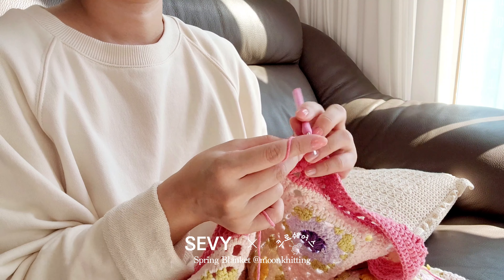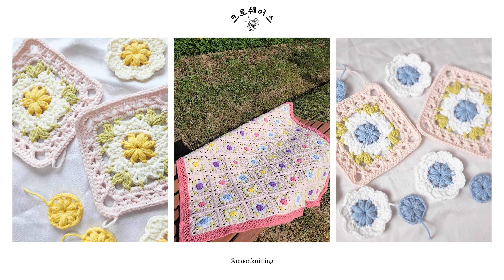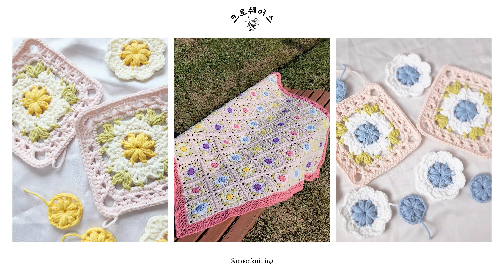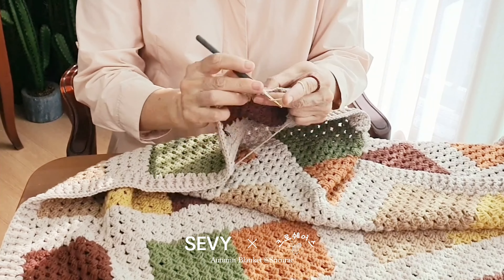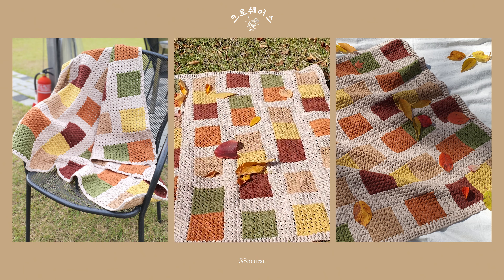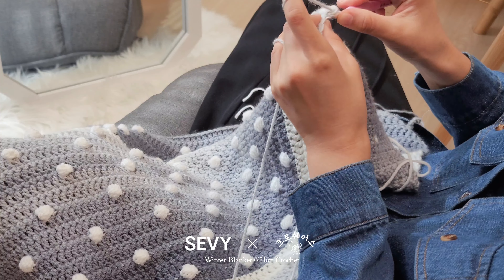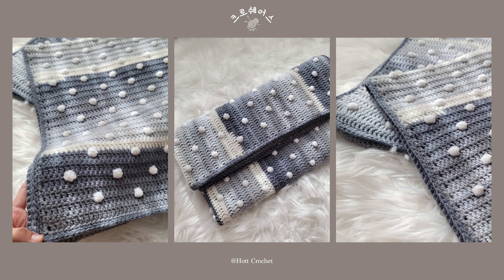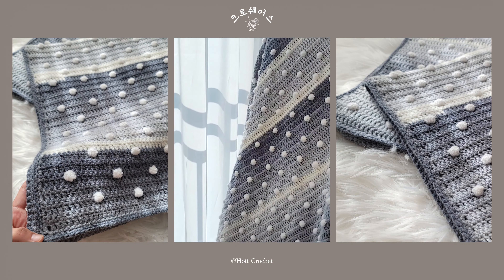쎄비 × 크로쉐어스 첫번째 프로젝트 : '사계'를 소개합니다💓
국내 최초! 뜨개작가그룹인 크로쉐어스!
쎄비 협업 디자이너인
문니팅님, 메이드인한코한코님, 손꾸락쟁이님, 핫뜨님이
모여 만들어진 크로쉐어스입니다!😉

크로쉐어스는
'Crochet Share Us'라는 의미를 담고 있으며
뜨개의 가치와 의미 그리고 함께하는 즐거움을 더해
나눔의 사랑을 실천한다고 해요💖

크로쉐어스의 첫번째 프로젝트는
바로 "사계"입니다!

여름에는, 메이드인한코한코(@madeinhankohanko )님
가을에는, 손꾸락쟁이(@sncurac )님
겨울에는, 핫뜨(@Hottcrochet )님
이 담당하셨습니다!

크로쉐어스의 첫번째 프로젝트!
다음주 월요일부터 시작합니다💛

※ 크로쉐어스(문니팅, 메이드인한코한코,핫뜨,순꾸락쟁이)
"사계" 블랭킷 패키지 디자이너 수익금 전액은
결식아동을 위한 후원금으로 기부 됩니다
(후원금 산정기간/ 22년 10월24일~ 2023년 1월 30일 판매금액)